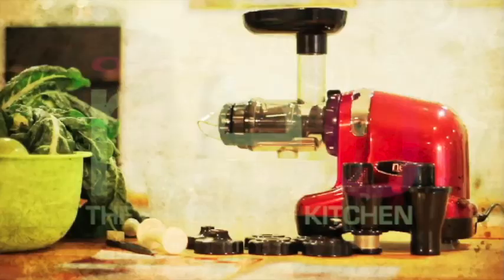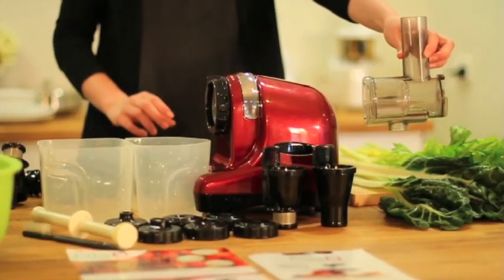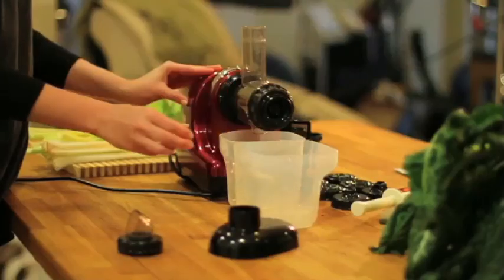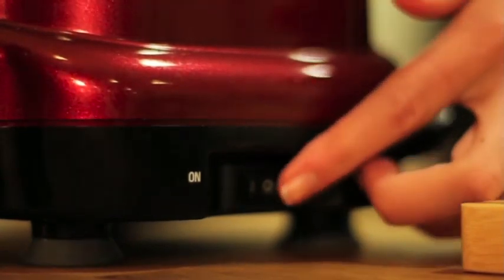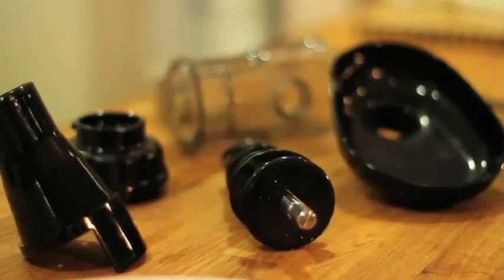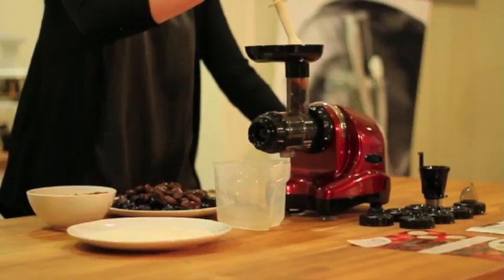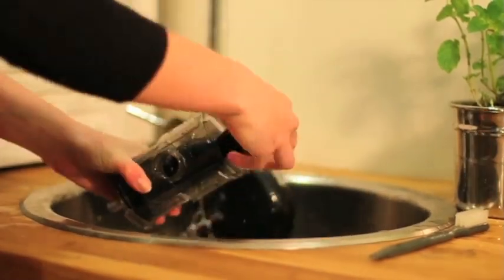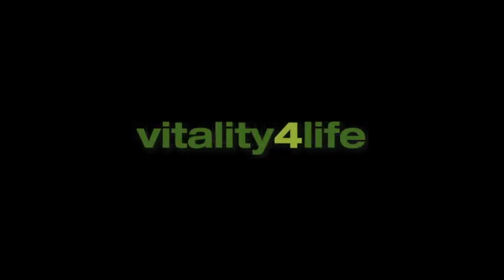Oscar Neo Living Food Juicer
The Oscar Neo 1000 Juicer is the latest model in the best selling Oscar Juicer range and is the world's first "Ultem tough" Oscar Juicer. This Ultem technology means that the Oscar Neo is now one of most durable and modern non-centrifugal juicers on the market. The improvements in design and material quality is evident in the extended warranty of 20 years on motor and 10 years on parts and service. The Ultem technology also ensures that the Oscar Neo is extremely easy to use and easy to clean! Spend less time juicing and more time enjoying your Living Juice!